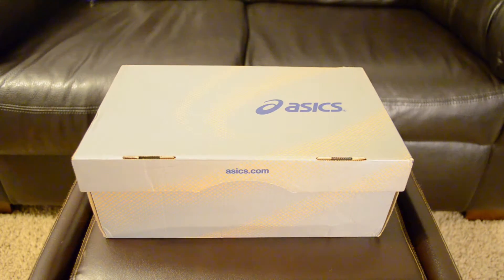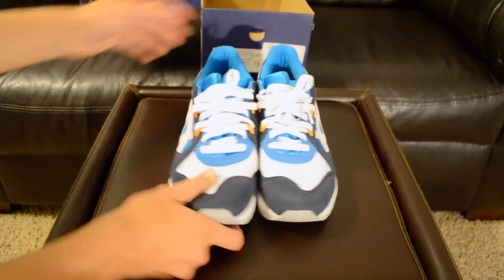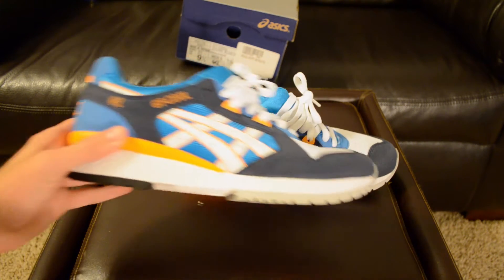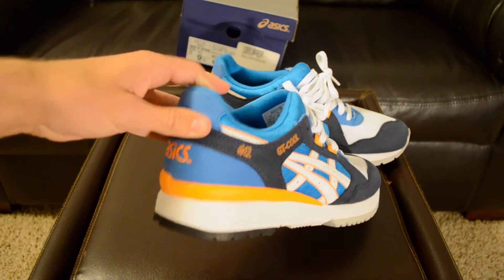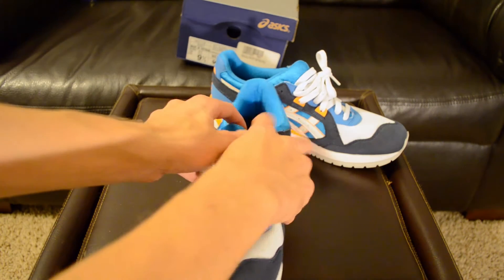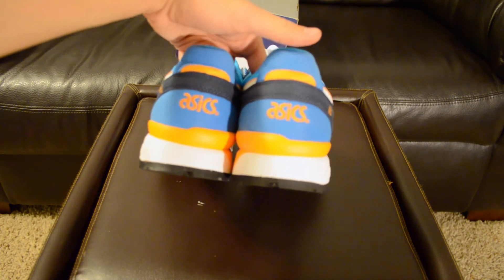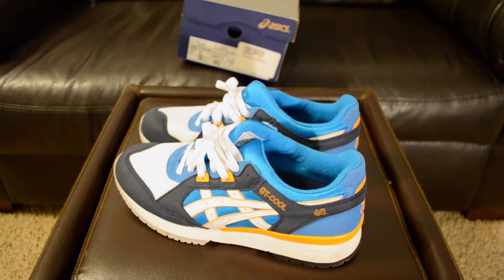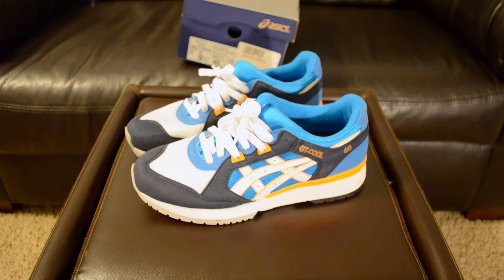ASICS GT Cool | Review + On Foot Look!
Let me know what you think about these Asics in the comments below!